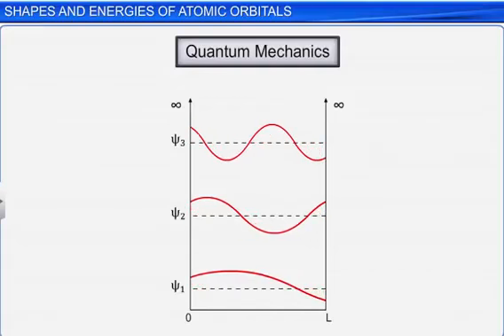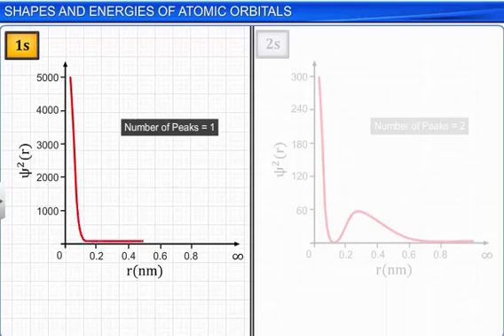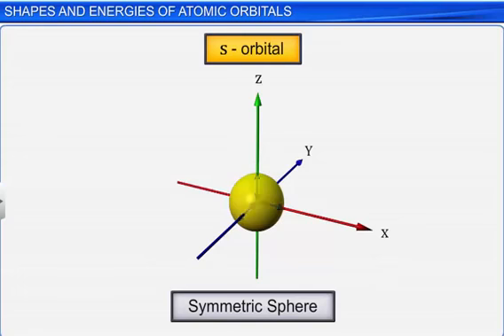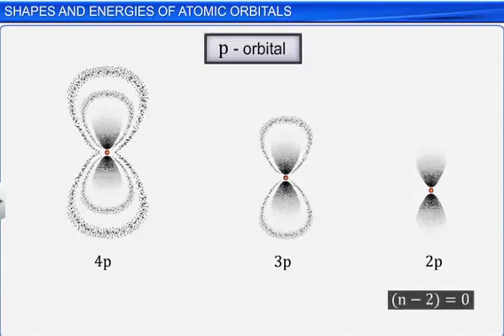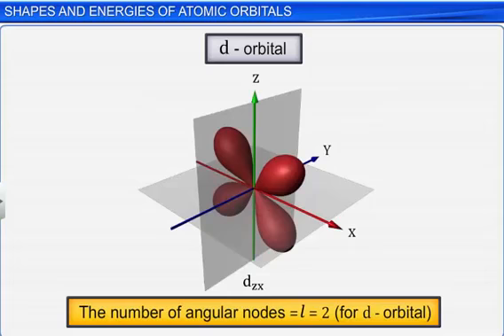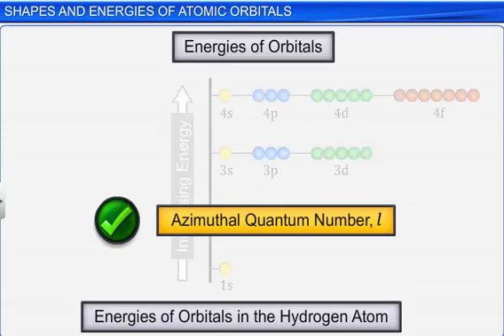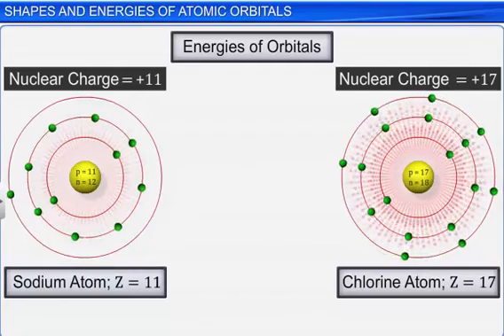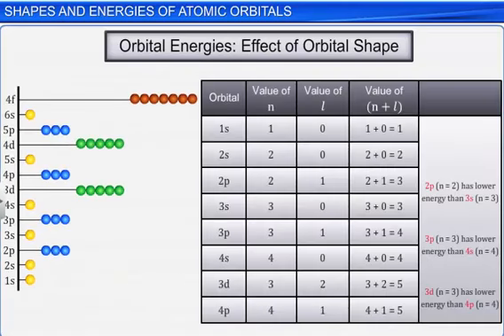CBSE 11 Chemistry | Atomic Orbitals Shapes and Energies